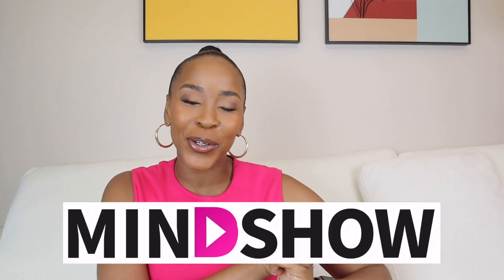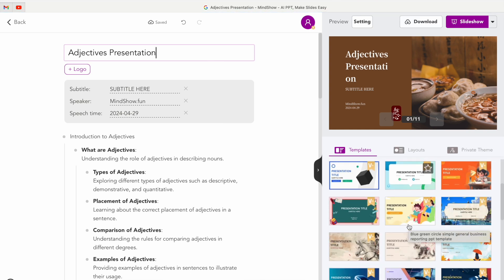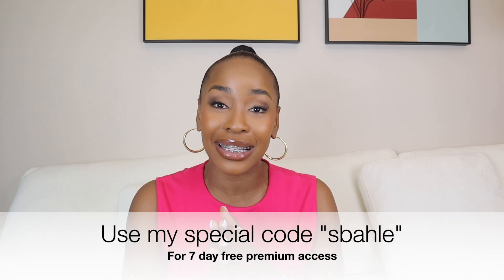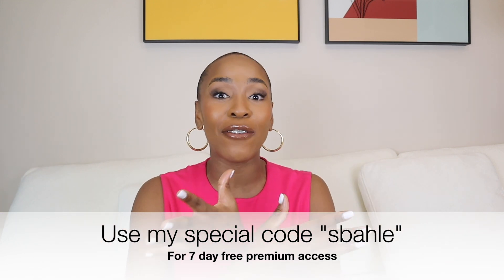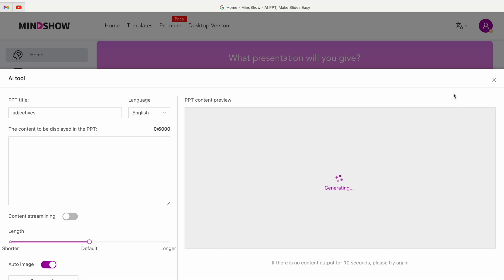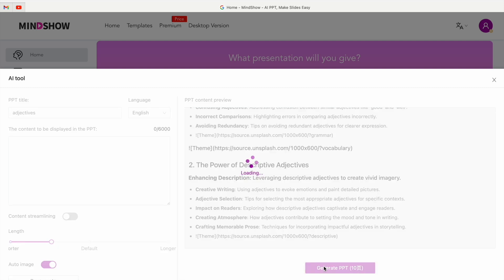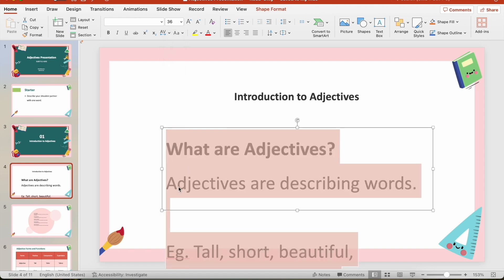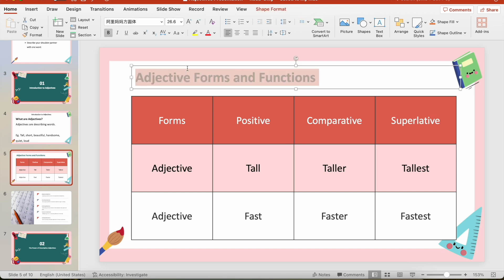How to make PPTs for your class with Mindshow|Templates, layouts & ideas for your lessons#roadto30k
Hey loves!

I hope this video was helpful.Give it a big thumbs up and share it.❤️

Mindshow details:

Mindshow is an AI auto-generated slides company, which is particularly useful for creating engaging presentations for classes.

Use my special code "sbahle" for 7 DAYS FREE PREMIUM ACCESS